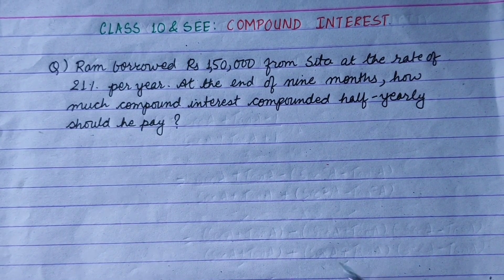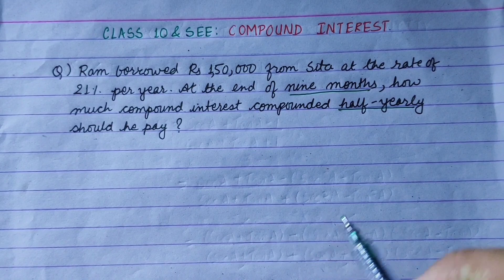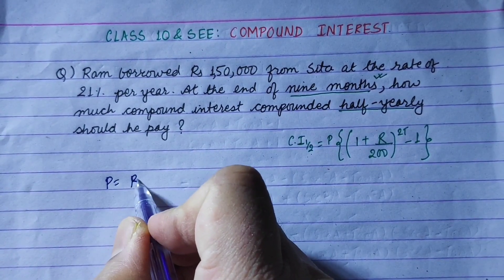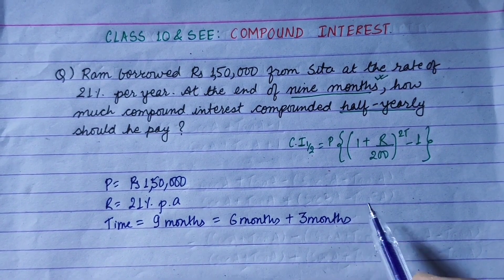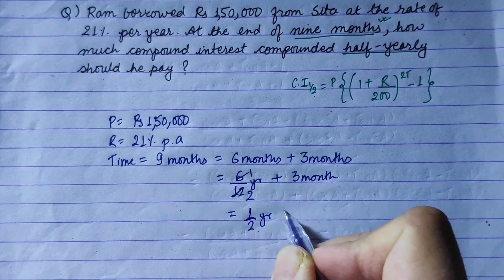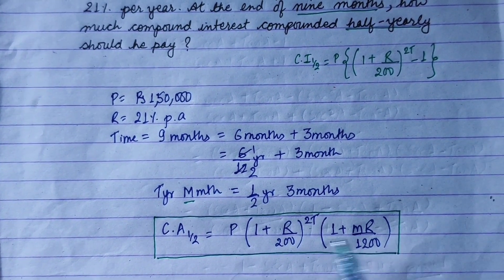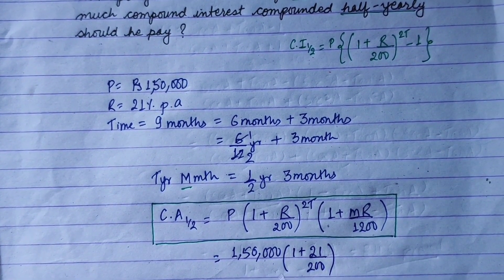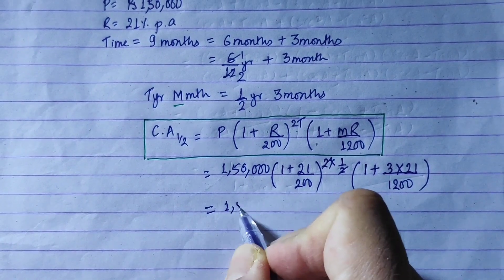CLASS 10 & SEE|| COMPOUND INTEREST || SEMI ANNUALLY|| SPS Sir|| MATHS SIMPLIFIED FOR SEE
Long Questions related to COMPOUND INTEREST annually or semi annually are Sure/frequently asked questions in Board Exams and SEE. Generalizing the process and Learning a COMMON method will surely help you all to do these numerical with ease & perfection,